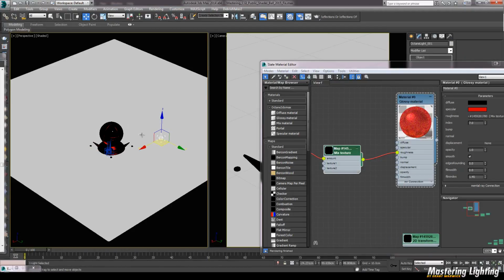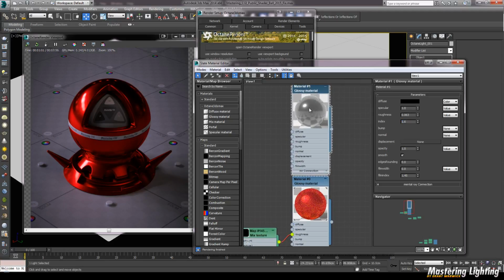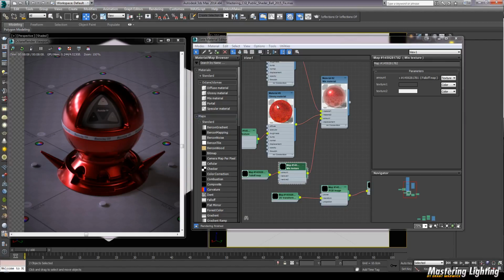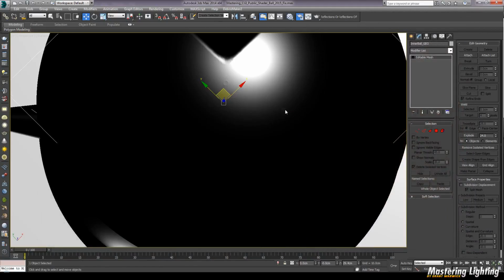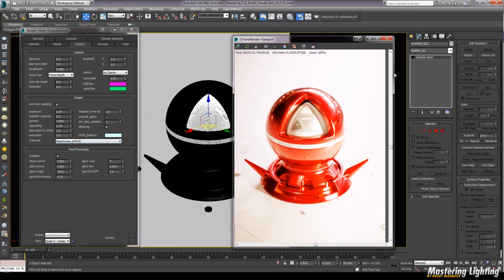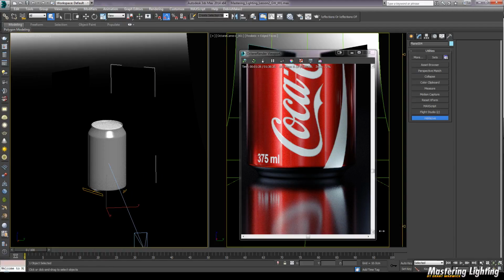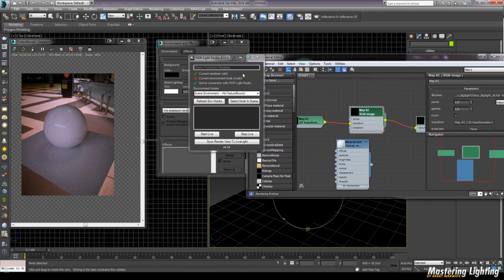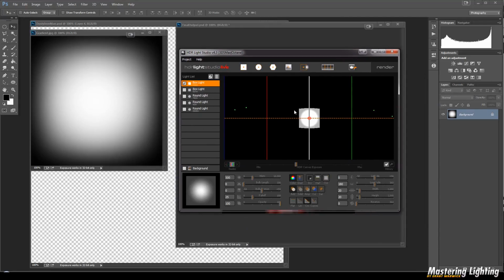88 zz 2 1 2of2